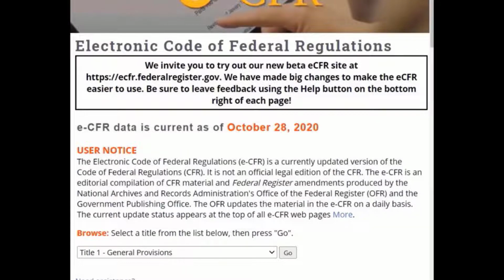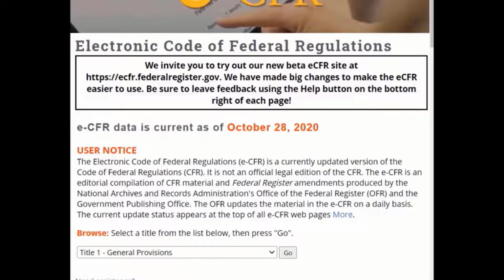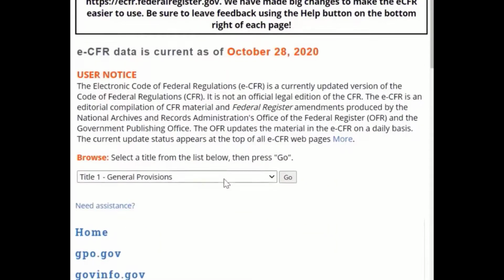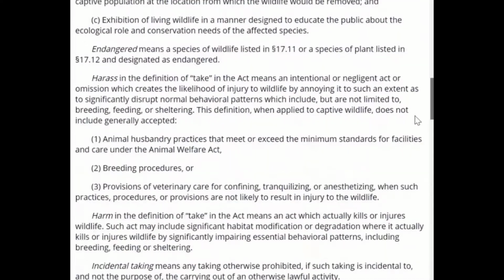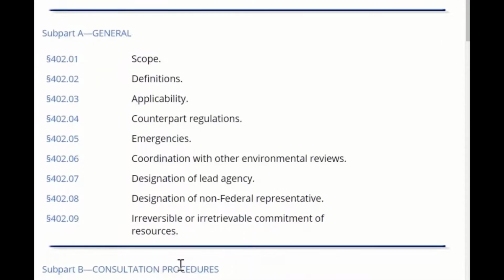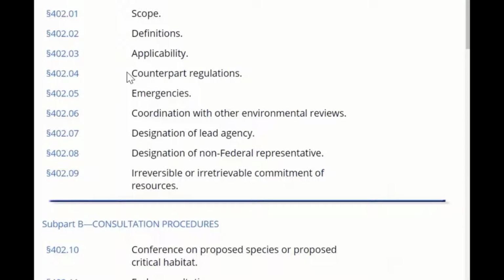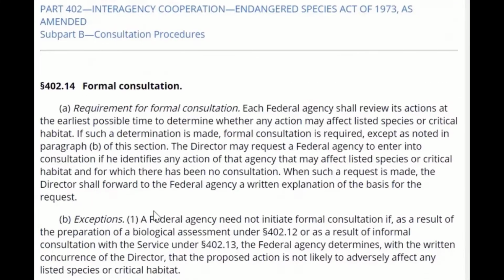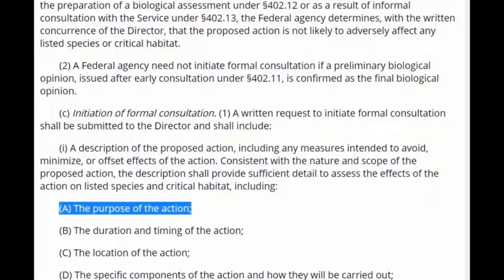6 - Use of 50 CFR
This is the sixth video in the Sec 7 Interagency Consultation microlearning video series created by the National Conservation Training Center.